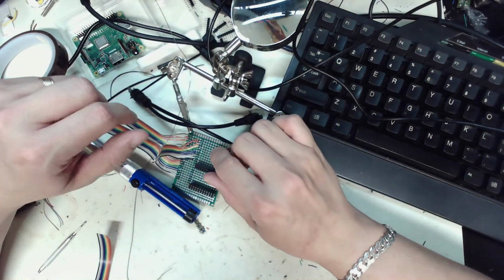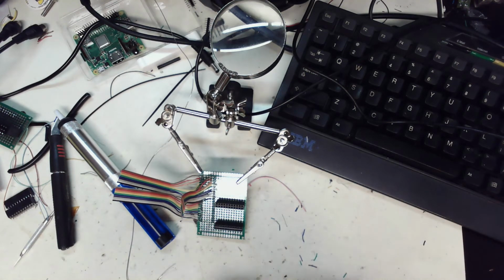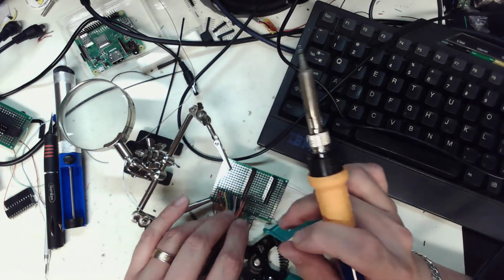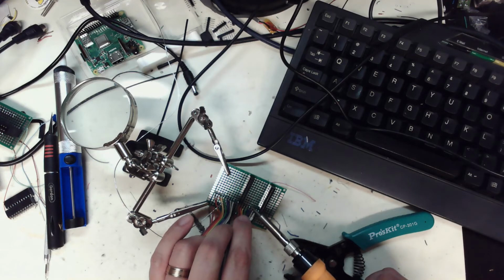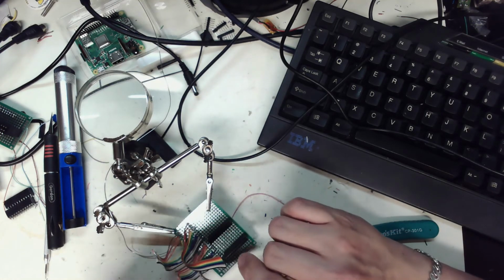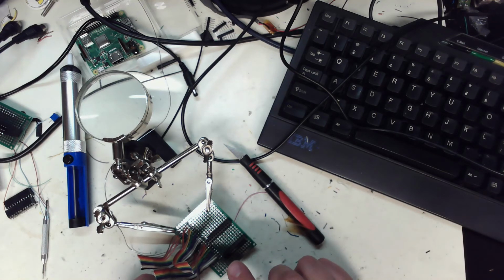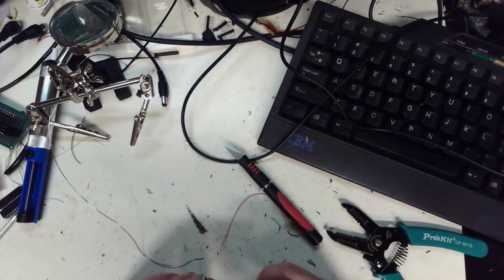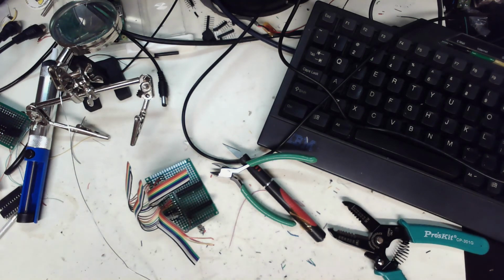What's On My Workbench, More Tiger Learning Computer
A kinda boring video with soldering, don't blame you if you skip this one.